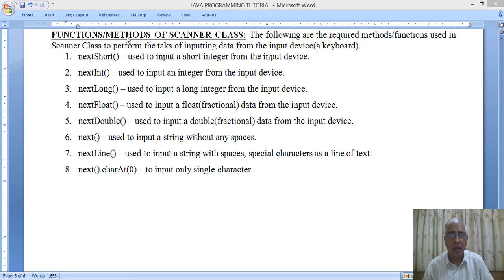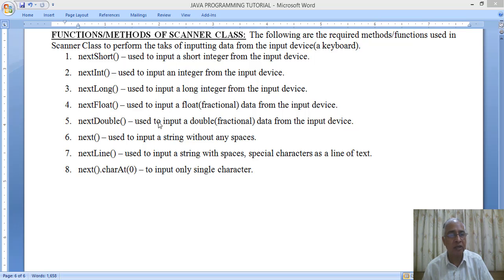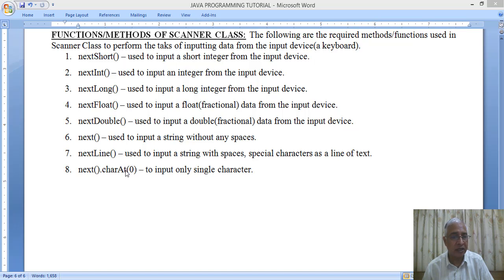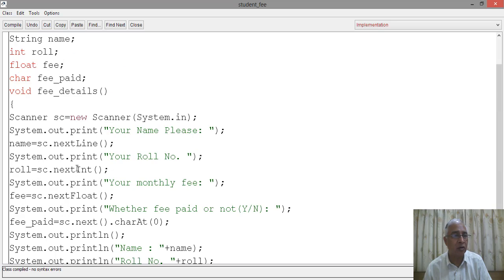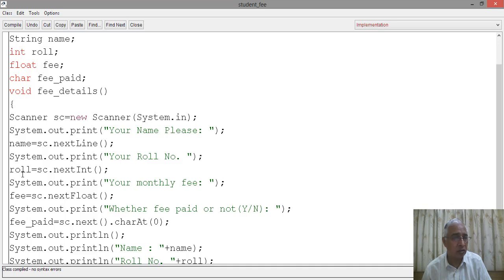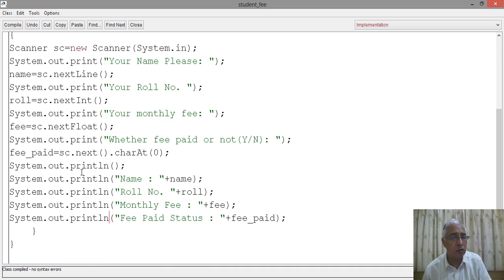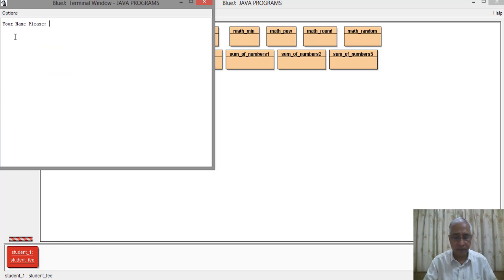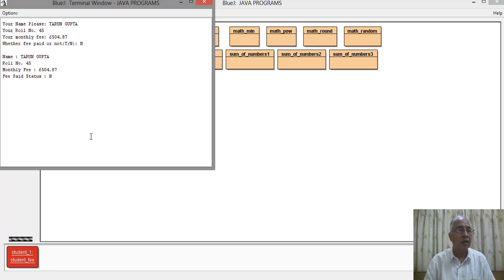9- JAVA PROGRAMMING- FUNCTIONS OF SCANNER CLASS - BY PEUSH ARORA